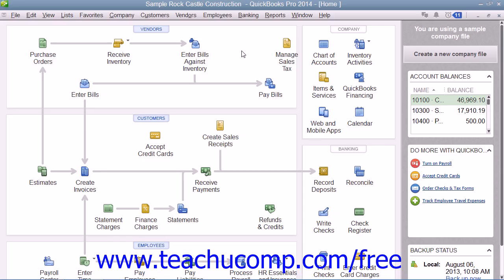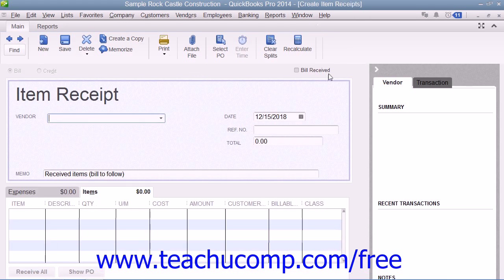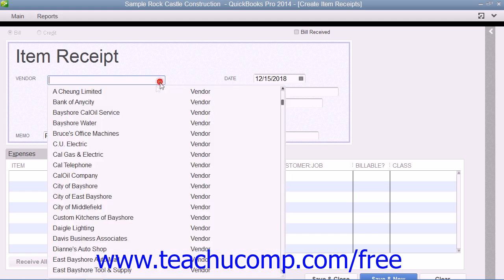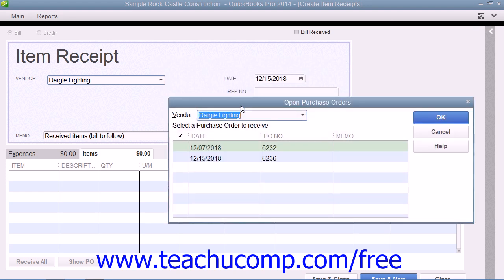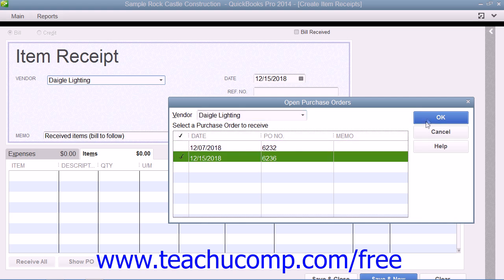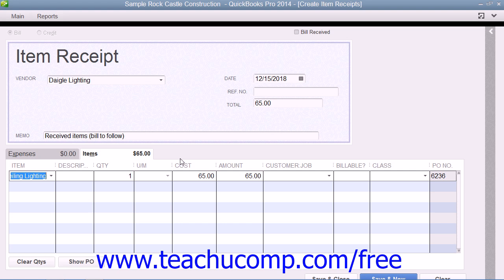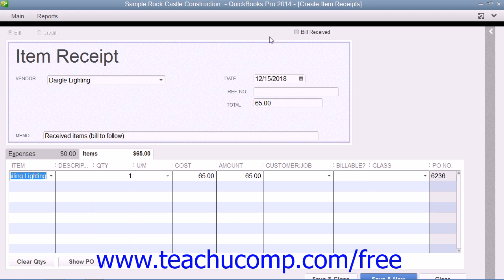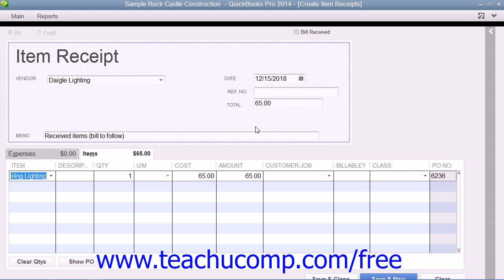QuickBooks Pro 2014 Tutorial Entering Item Receipts Intuit Training Lesson 5.5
Learn about Entering Item Receipts in QuickBooks Pro 2014 A clip from Mastering QuickBooks Made Easy. - the most comprehensive QuickBooks tutorial available.